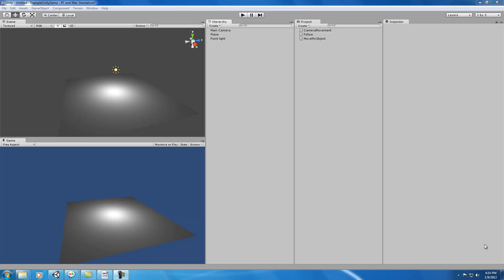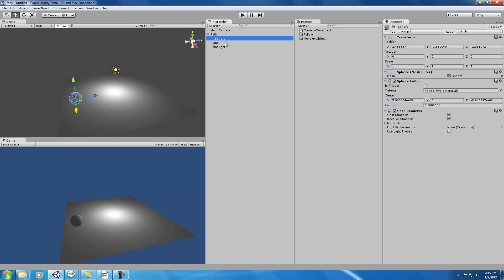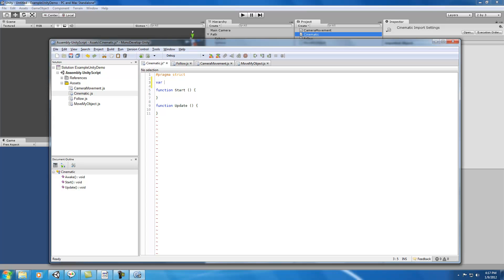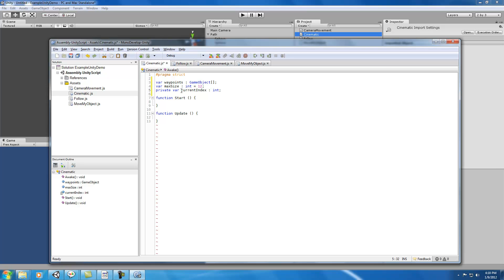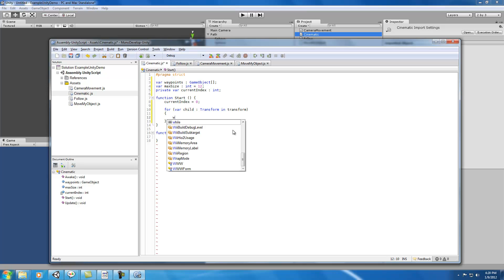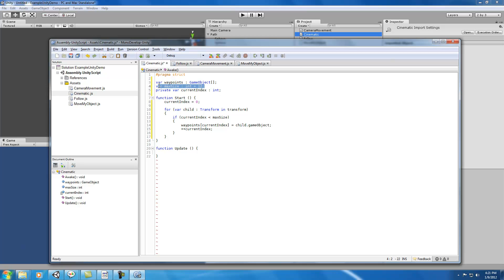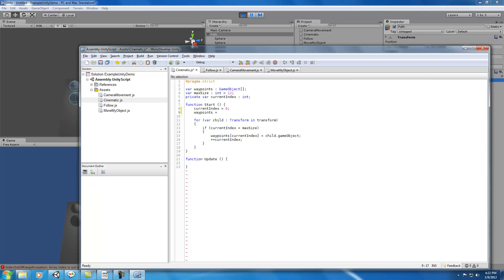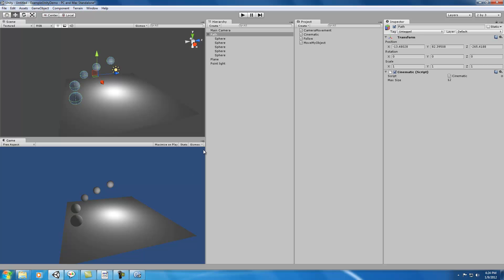Using Unity 3 (game programming) - Creating a cinematic sequence Part 1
First part of a three part series on setting up simple cinematic sequences. Uses an array of waypoints for the camera to follow. Recommended for programmers or those who followed the Rotation and Translation tutorials.